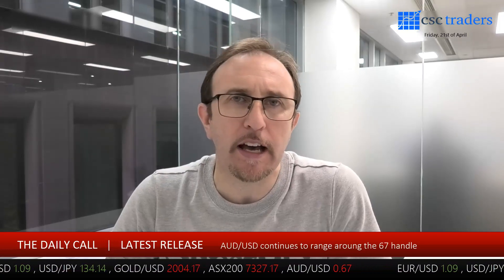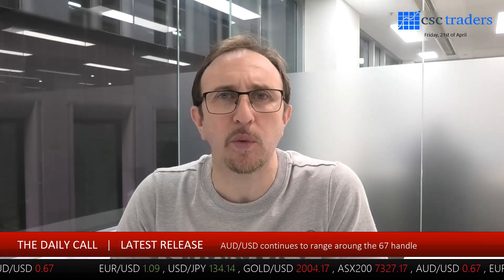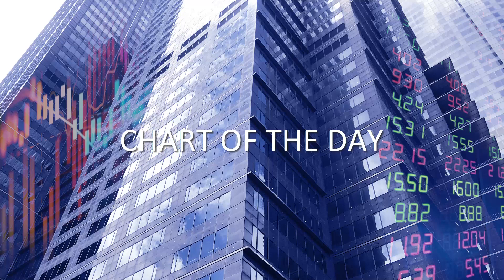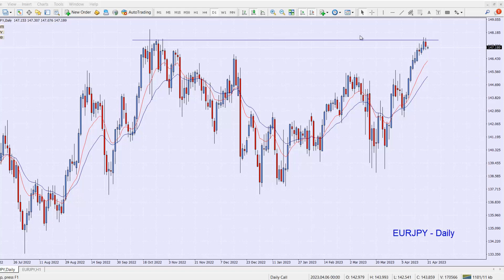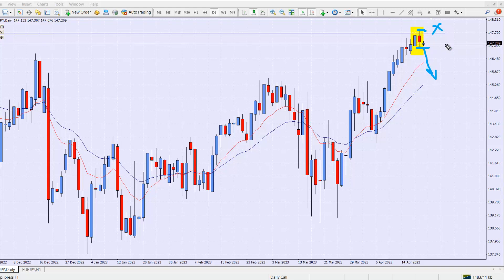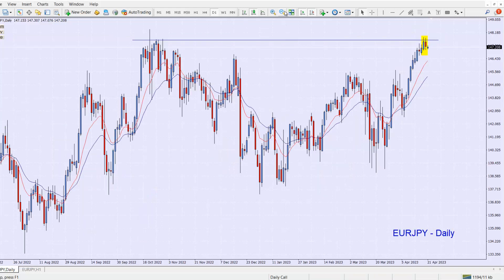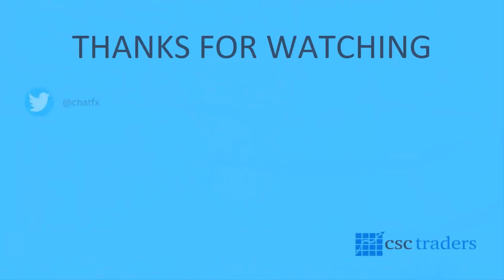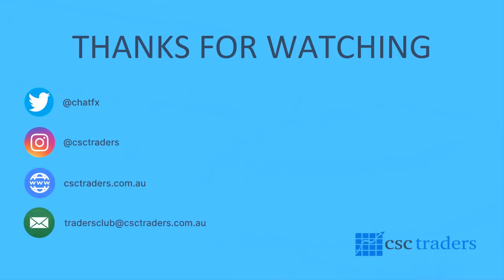The Daily Call with Cristian Moreno 21.04.2023